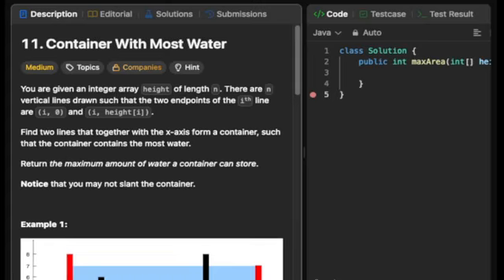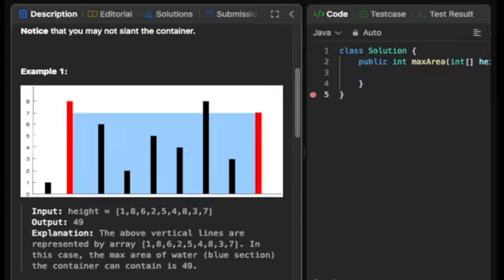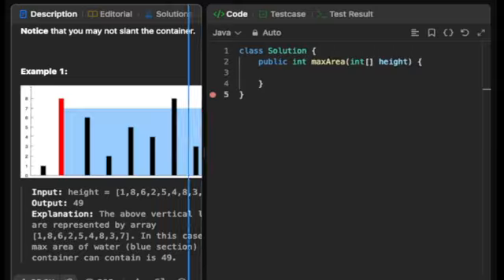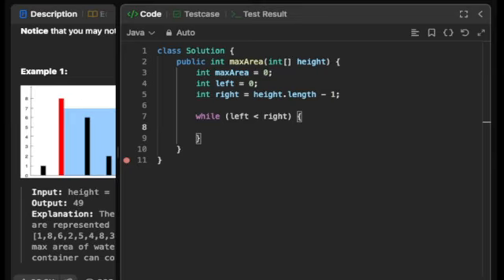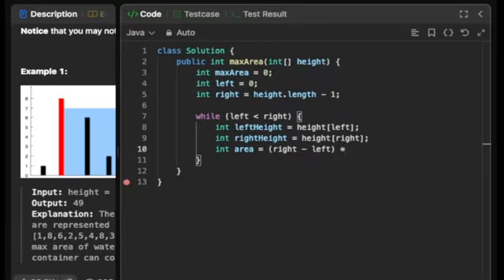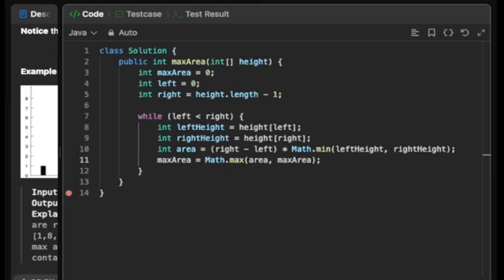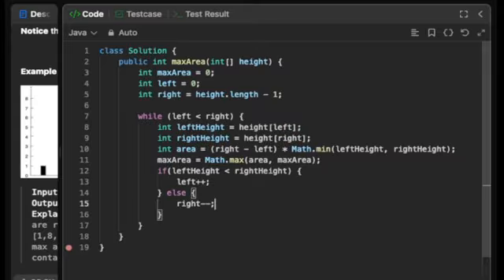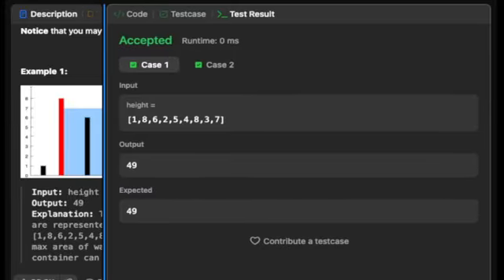Container With Most Water - Leetcode #11 Java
💧 Leetcode #11 Container With Most Water - Java Solution